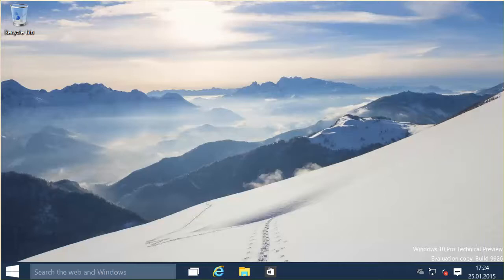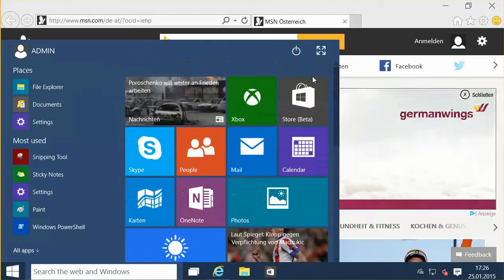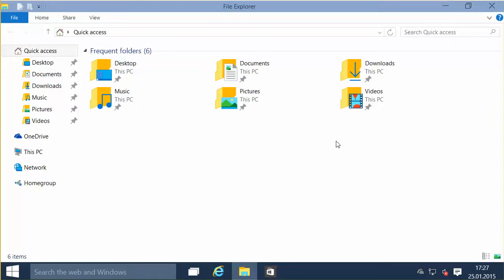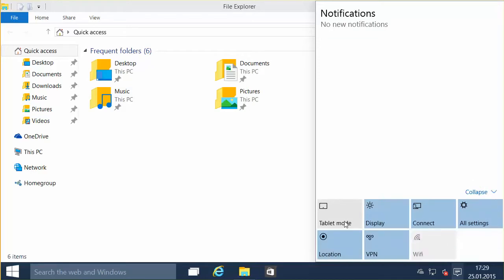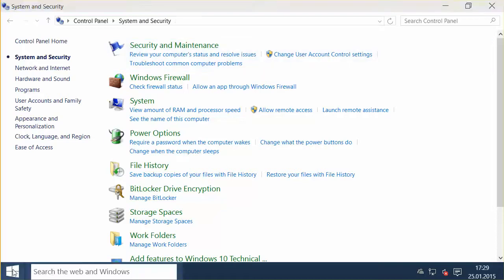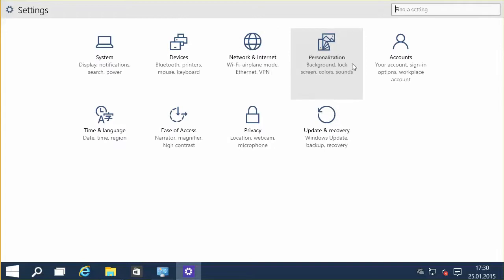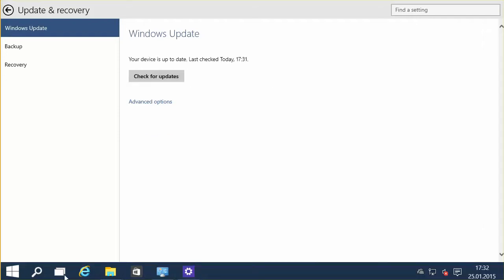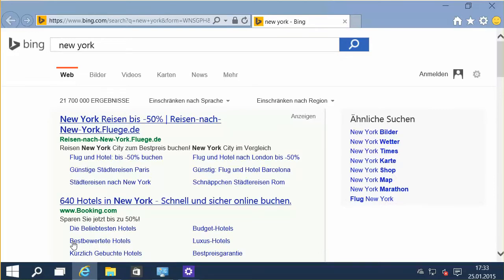Windows 10 Build 9926